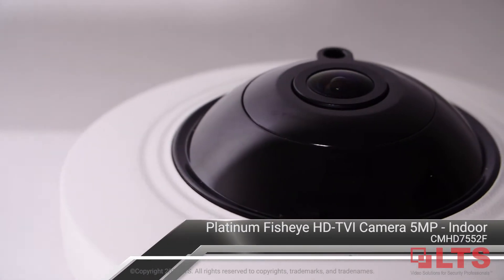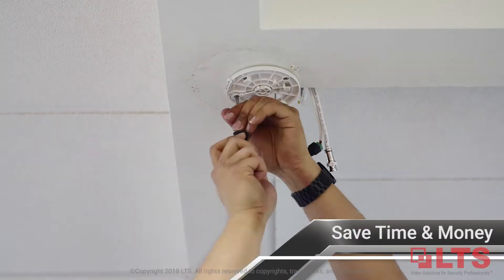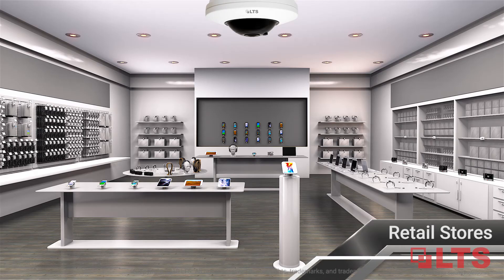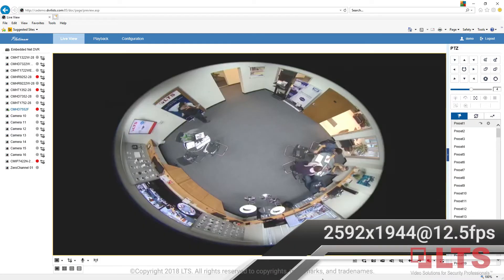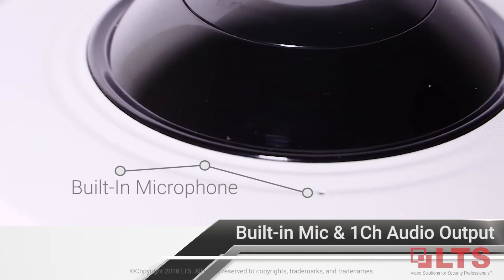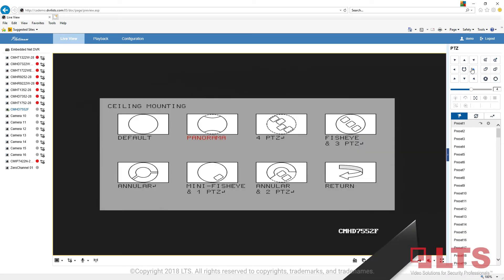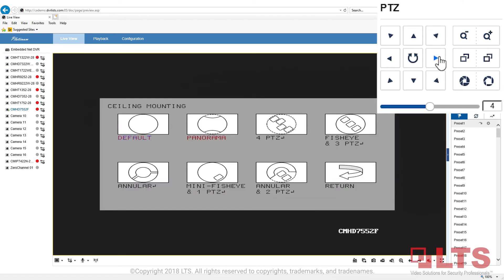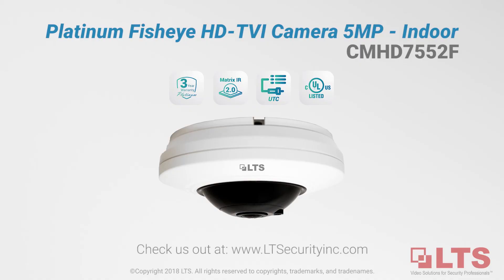Product Overview: Platinum Fisheye HD-TVI Camera 5MP - Indoor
Learn more about the CMHD7552F Fisheye Camera.

Specifications include:
3 Year Warranty
1.1mm Lens
2592x1944@12.5fps
0.01 Lux
Built-in Microphone
1 Channel Audio Output
3 Matrix IR 2.0 LED up to 65ft.
UTC Control to OSD Menu
4 Viewing Modes (Fisheye, 180deg Panoramic, 4 ePTZ, and Annular Modes)
UL Listed

Camera Model:
CMHD7552F

Compatible with DVR Models:
LTD8504K-ST, LTD8508K-ST, LTD8516K-ST, LTD8416K-ST, LTD8424K-ST, LTD8432K-ST

Discover deals. Explore options. Save with LTS Mall.

Growth. Support.